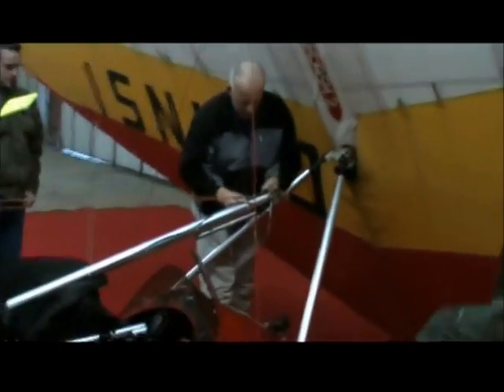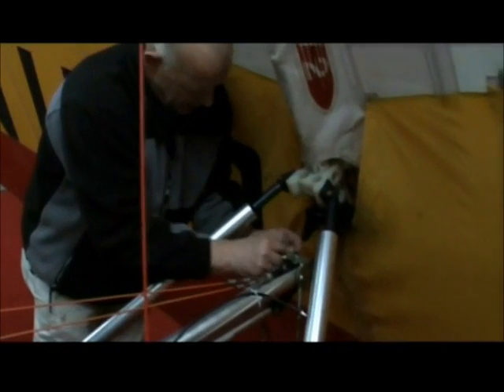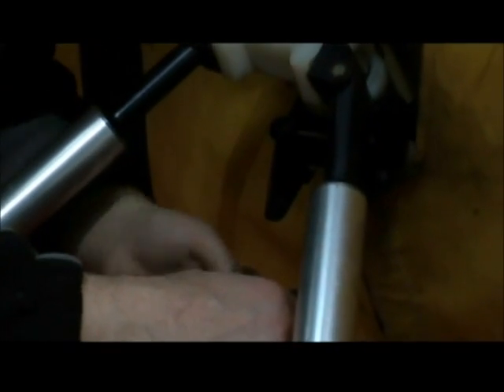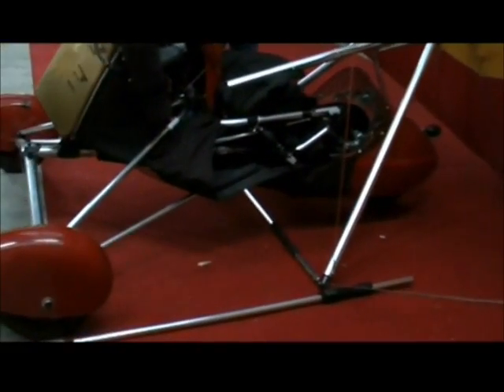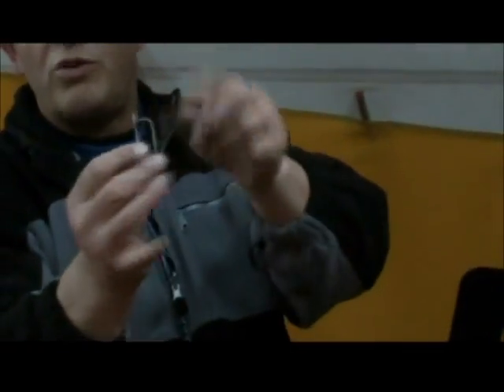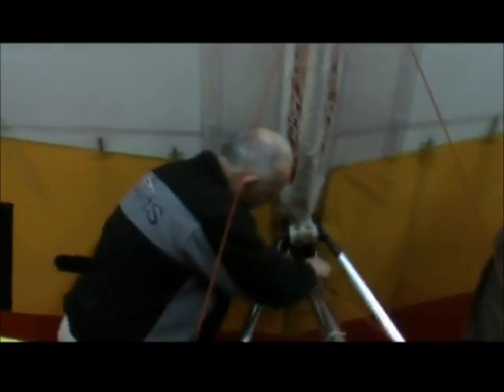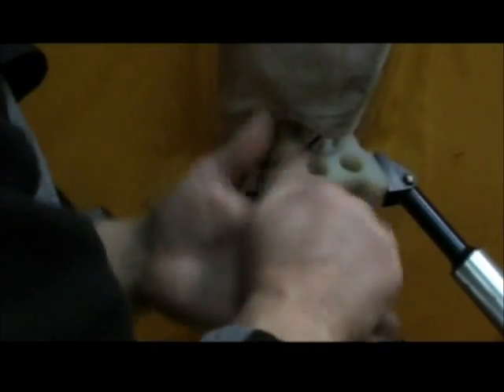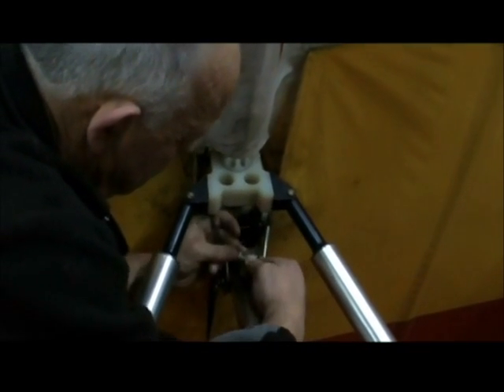9 - Joining The Trike To The Wing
Assembling a flexwing Microlight wing and connecting the wing to the trike.

A set of demonstration videos by flying instructor Phil Lee of Anglais Volant